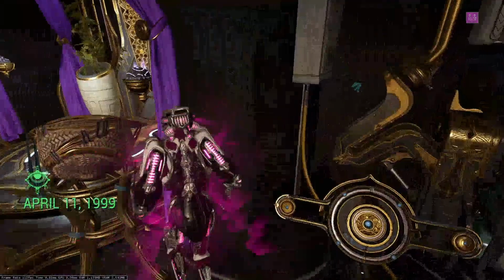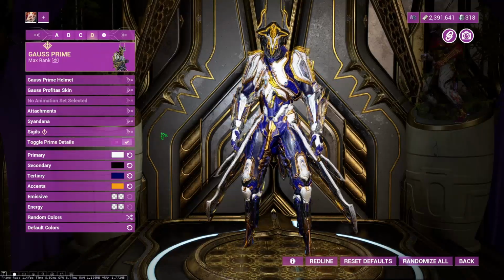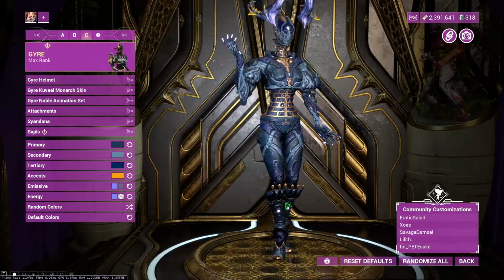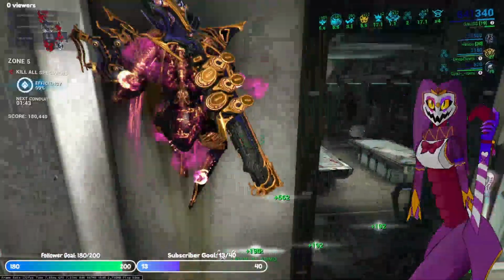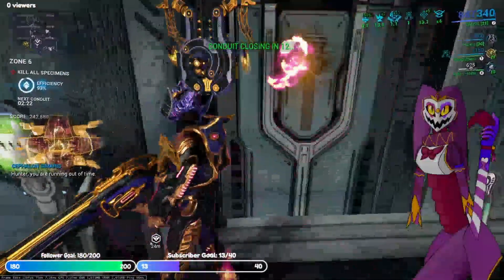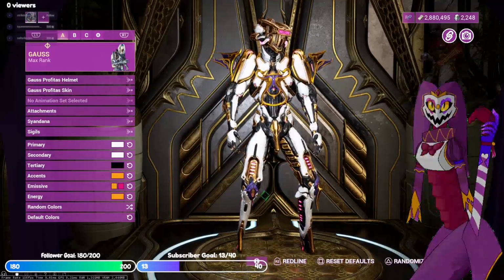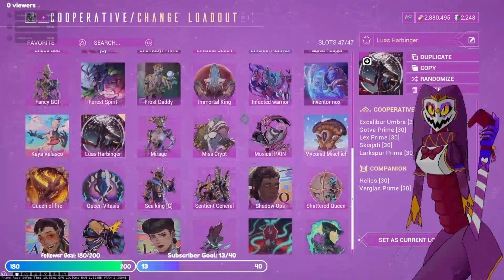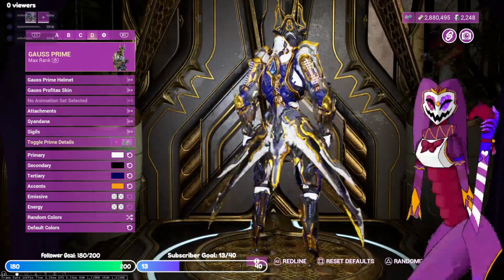New Warframe Fashion Discovery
every weekday at 3PM EST (except thursday thats 7PM EST)